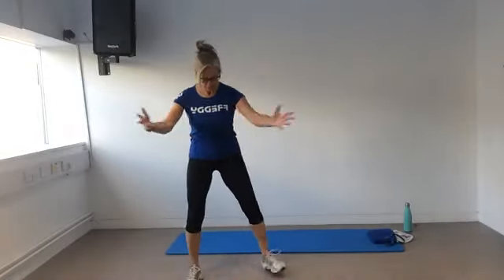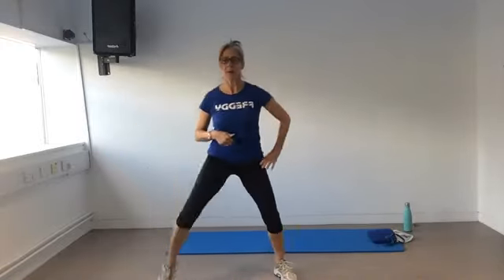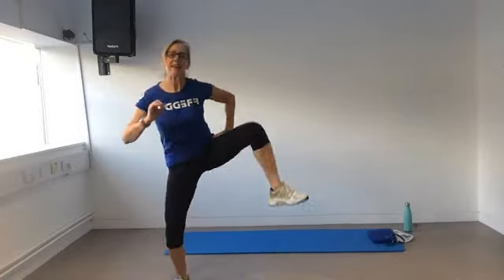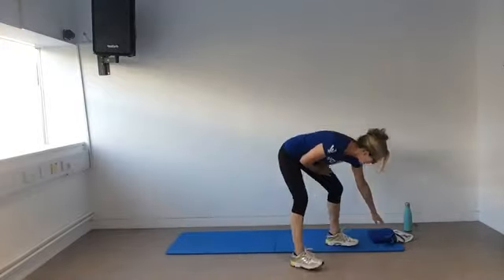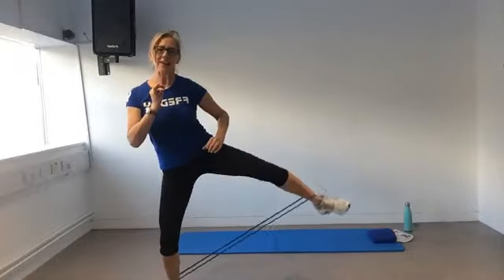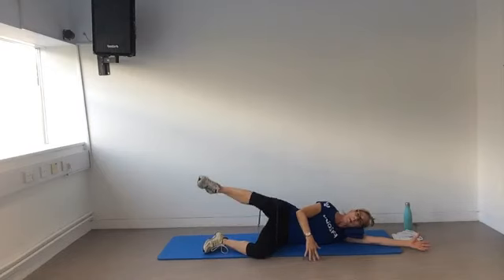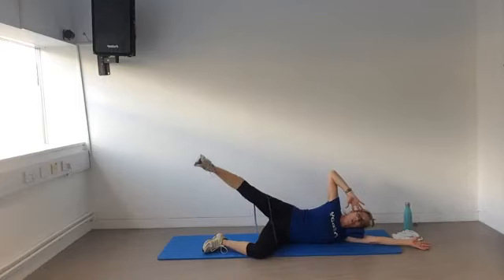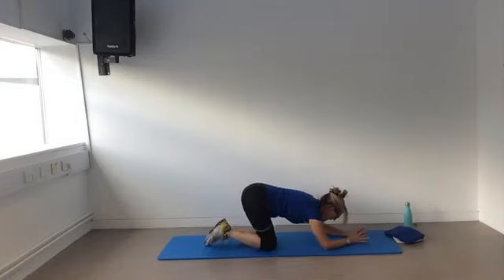Sport and Wellbeing Online Class - LBT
A LBT Class with Maxine. Today the majority of the class will be floor exercises, suitable for all abilities. Bring a Mat and if you have an exercise band for resistance that will be great. Enjoy